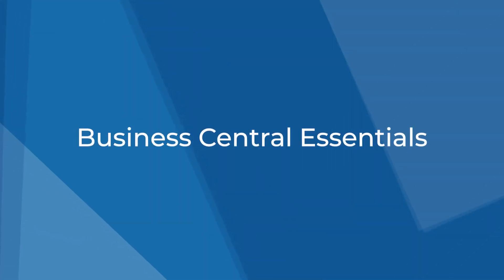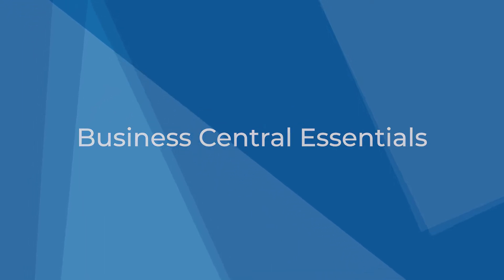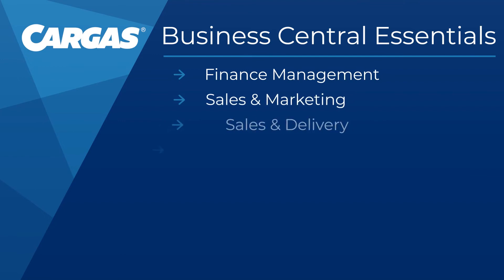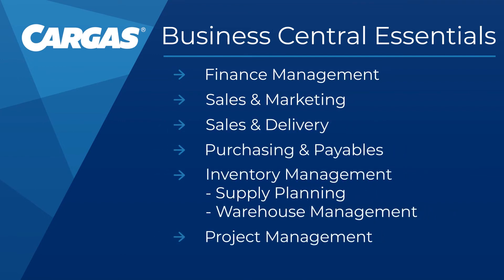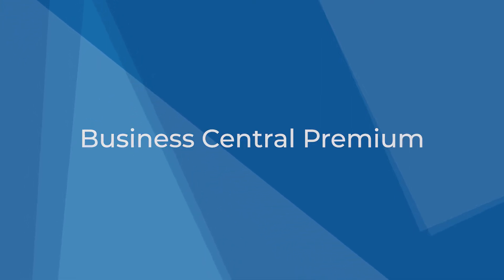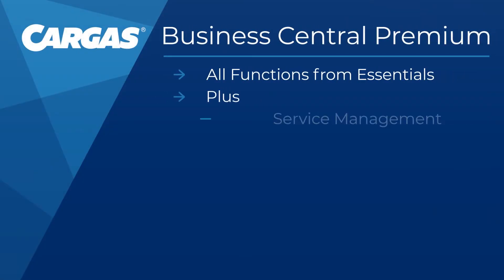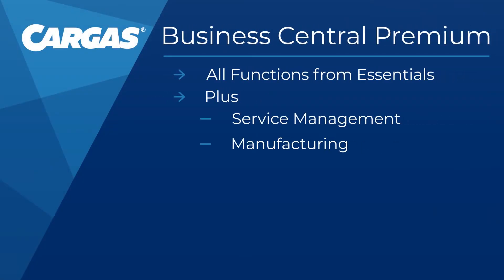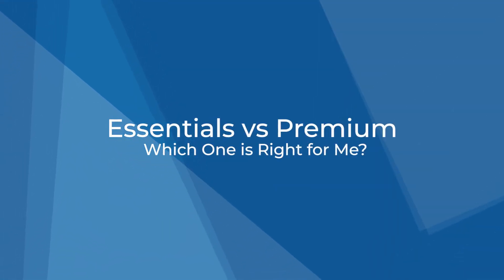BC Essentials vs BC Premium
Microsoft Dynamics 365 Business Central is cloud ERP software that gives mid-market organizations robust features to manage their businesses more efficiently and profitably. Dynamics 365 Business Central empowers users with Microsoft’s cloud strategy and allows companies to integrate their business processes with the Microsoft 365 productivity suite.

-- TIMESTAMPS --
00:00 Introduction
00:34 Business Central Essential
01:03 Business Central Premium
01:24 Which One Is Right For Me?